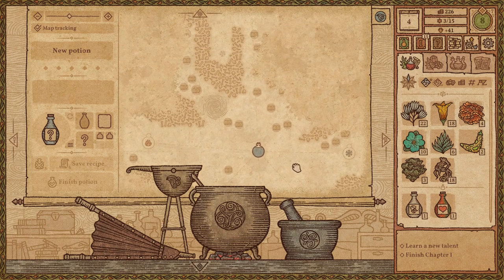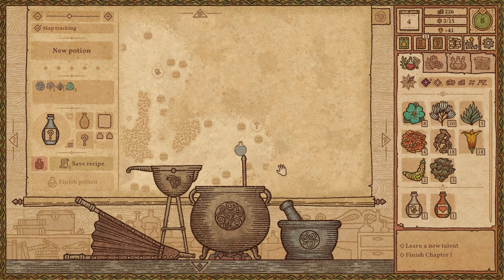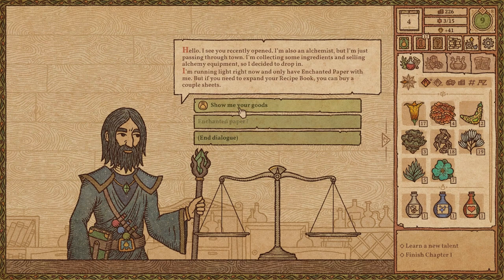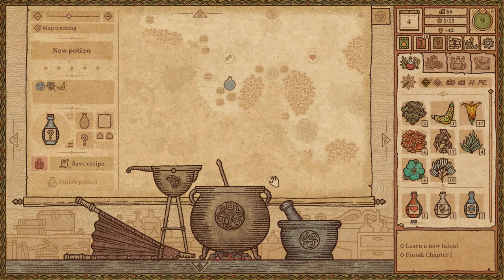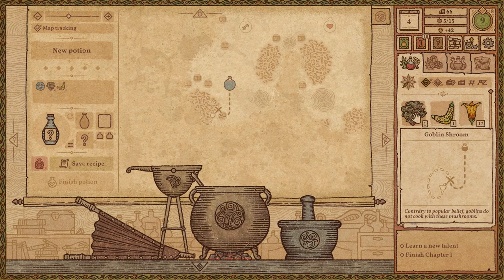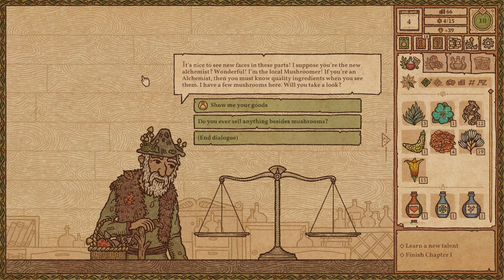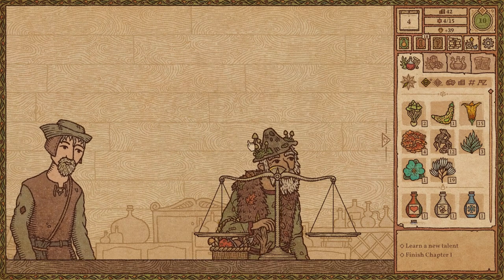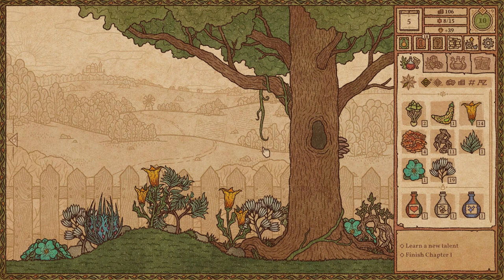Potion Craft – Episode 3: Mastery and Mishaps: Unlocking 'Mana' and Alchemy Hacks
Join me for another enchanting episode of "Potion Craft" as we pick up seamlessly where we left off, diving deeper into the heart of alchemy, guided by the lute's relaxing strumming, a meditative cadence to our potion brewing journey.

As we chart unknown territories on the alchemical map, we encounter elusives possibilities beckoning with the promise of undiscovered magic. With perseverance and a dash of luck, we concoct "Mana" in its most potent form—a feat not yet sought by our patrons, but a sign that we're staying ahead of the game!

This episode blooms again with new features as we customize potion bottles to our liking, adding a personal touch to our wares. However, not all is serene in the alchemist's life; we're tickled by the customers' peculiar requests and my own misunderstanding—does "having the runs" call for an alchemical or a gastronomical solution? Perhaps some medieval coal tablets are in order, or maybe just the reliable remedy of toast and bananas, though they are scarce in our ancient setting.

We finally meet the "Mushroomer", a whimsically old woodsman who graces us with his presence, offering exotic fungi for our brews. Each visitor, each transaction, and every dialogue adds layers to our tale, unraveling the depth of strategy and customer psychology that lies beneath the surface!

So, stir the cauldron, sing along, and perhaps learn a thing or two about medieval remedies as we wrap up Episode 3. From navigating alchemical mysteries to doling out frost for house fires, "Odin's Harem" is where history, gaming, and a touch of dad-humor brew together into a potion of entertainment.

X-account: @Odins_Harem